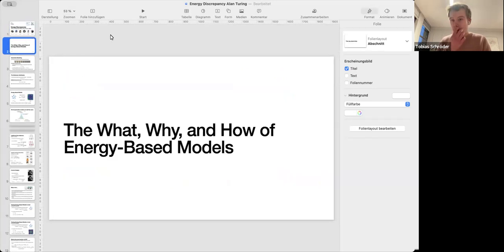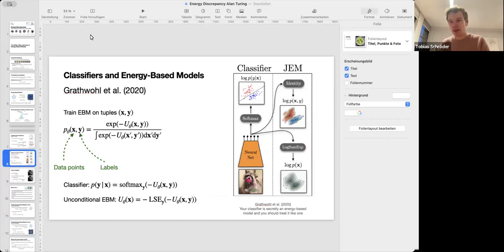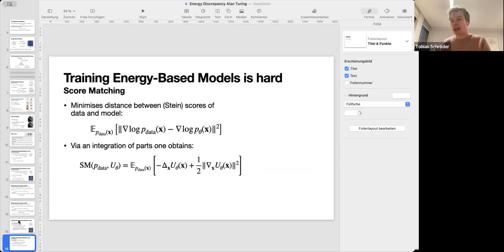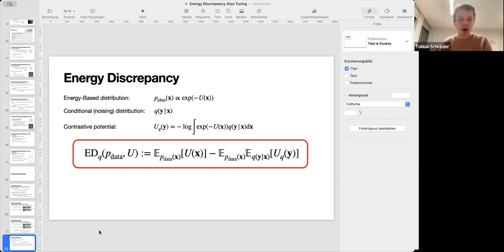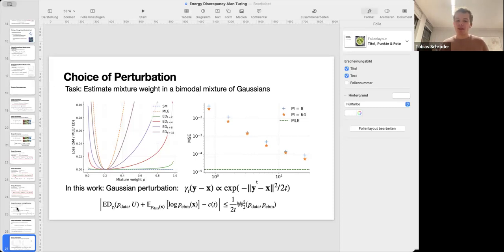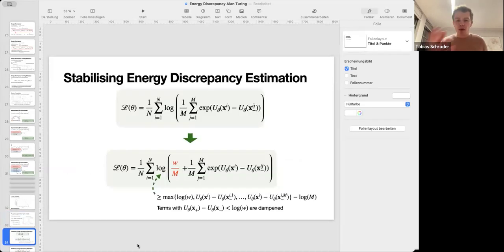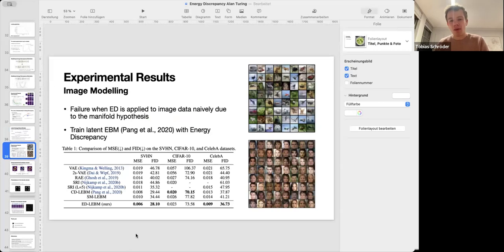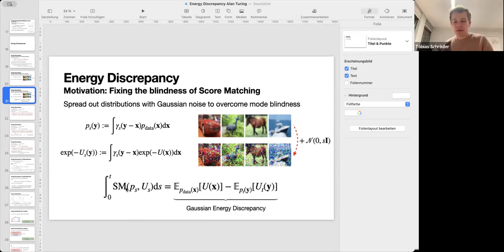Tobias Schröder: Energy Discrepancy: Training of Energy-Based Models without Scores or MCMC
Speaker: Tobias Schröder
Title: Energy Discrepancy: Training of Energy-Based Models without Scores or MCMC
ABSTRACT: Energy-Based Models (EBMs) are probabilistic models inspired from statistical physics that allow estimating the data generating distribution via deep neural networks. As such, energy-based models are a powerful approach to generative modelling with applications in various downstream tasks like inverse problems, regression, or anomaly detection. However, the widespread adoption of EBMs has been hindered by the difficulty of training them. This talk gives a brief introduction to energy-based models and standard practices for their training. We then introduce Energy Discrepancy (ED), a novel approach for the training of energy-based models which can be computed without scores or expensive Markov Chain Monte Carlo methods. We show that Energy Discrepancy approximates standard estimation losses like score matching and maximum likelihood estimation under different limits, effectively interpolating between both. Through numerical experiments, we demonstrate that ED learns low-dimensional data distributions faster and more accurately than competing approaches. For high-dimensional image data, we explore how the manifold hypothesis places limitations on our approach and demonstrate the effectiveness of Energy Discrepancy by training the energy-based model as a prior in a variational decoder model. Finally, we show how to extend our approach to discrete data modalities.